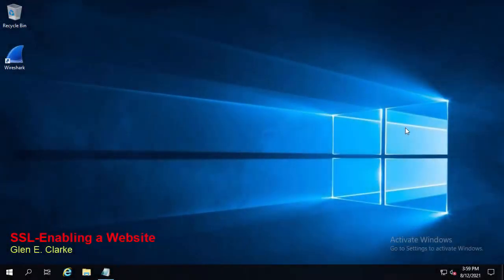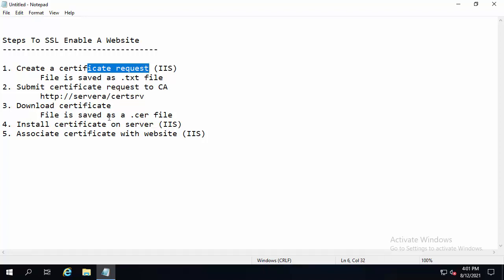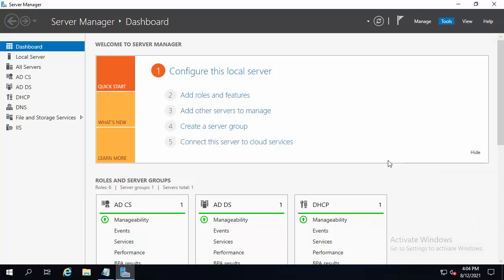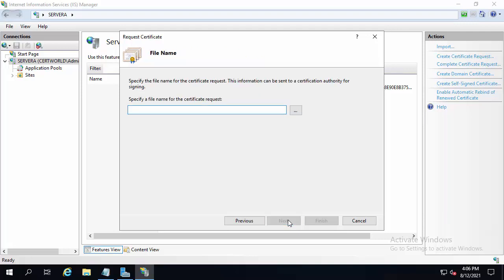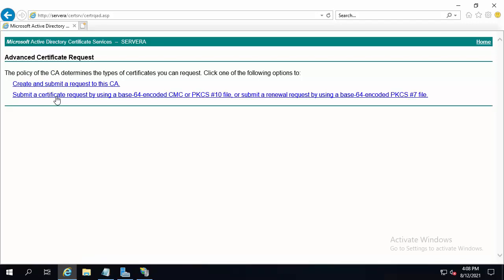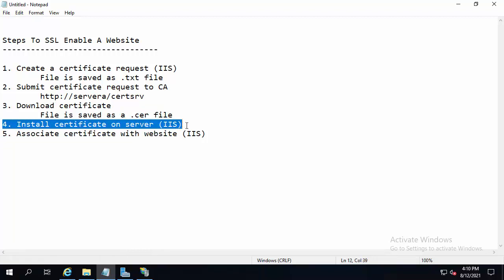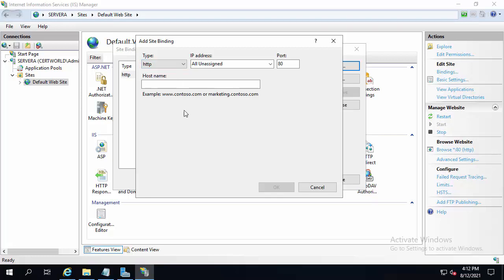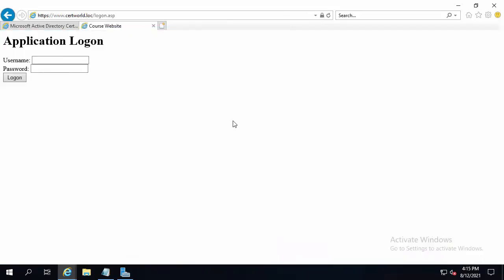Network Security: SSL Enable a Website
In this video you will learn how to configure a website for SSL so that it encrypts communication between the client and the website (Windows Server).
   - CompTIA Security+ (SY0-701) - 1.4 Explain the importance of using appropriate cryptographic solutions | Certificates